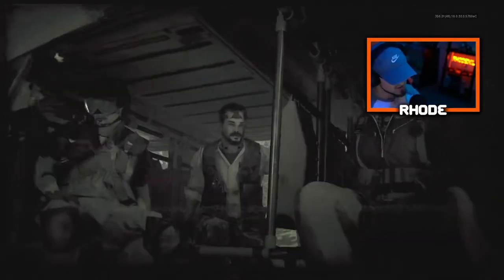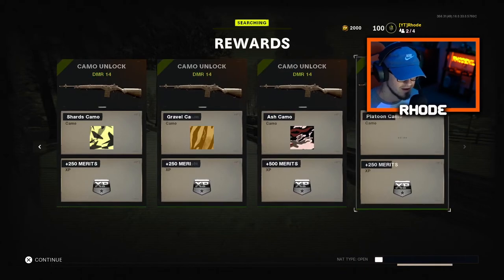THE FASTEST WAY TO LEVEL WEAPONS IN COLD WAR! (HOW TO RANK UP YOUR WEAPONS FAST IN BOCW) COD BOCW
How to levels weapons fast in Black Ops Cold War!

My videos mainly consist of:
~ Warzone
~ New Updates